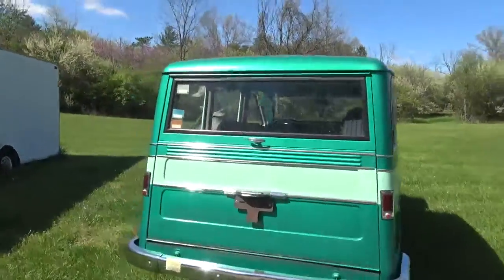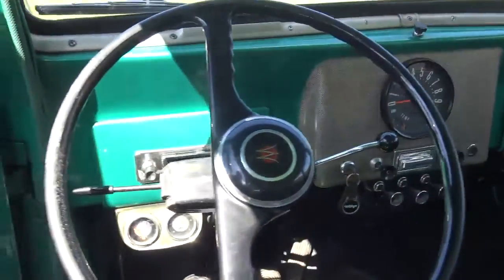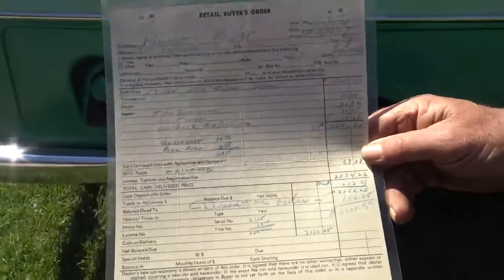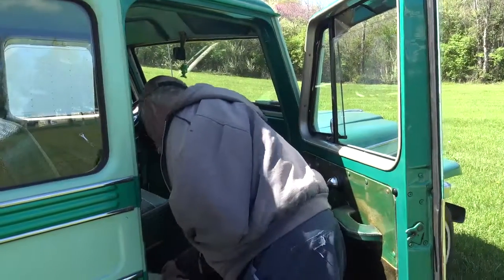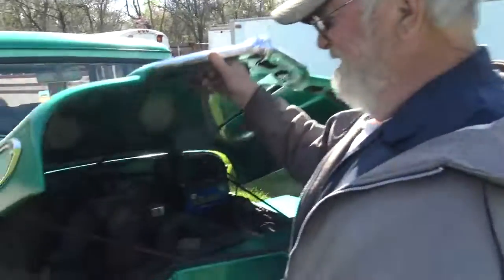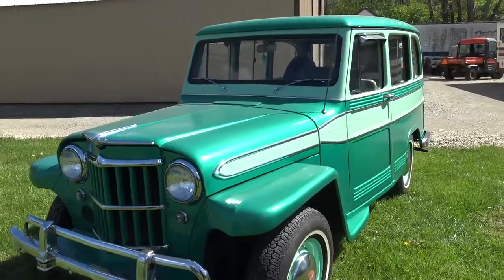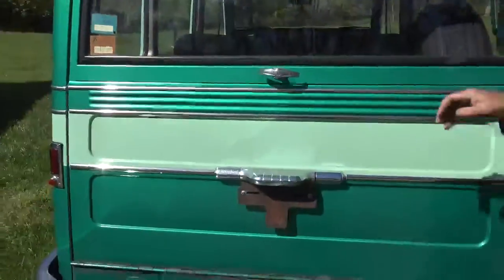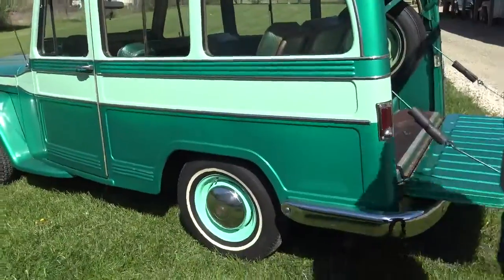BTV's Rick Riley's World! #72 1962 Willys Jeep Wagon "Maverick"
BTV continues our visit with Ohio native MR Rick Riley and his collection of nearly 100 units! This time we take a look a #48 1962 Willys Jeep Wagon "Maverick".

Attention Rick Riley's World fans! BTV would like you to ask Rick some questions! Submit your questions that will be read and asked of Rick during the next few episodes, if you include your phone number we might even call you on air to get your question. Please keep your questions short and sweet. Subject matter may be related to any of Rick's Collection, his friends, his vast knowledge of everything, or his philosophy of life. Submit your questions to Be sure to put "Rick Riley" in the subject line and also include your name, where your from such as City and State or Country. Have Fun!